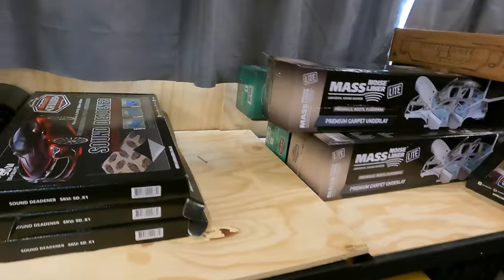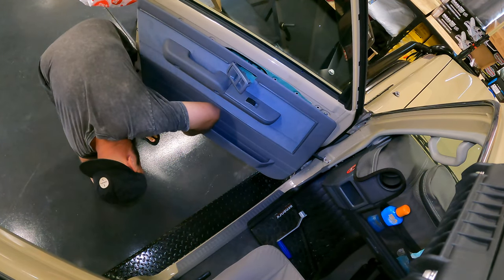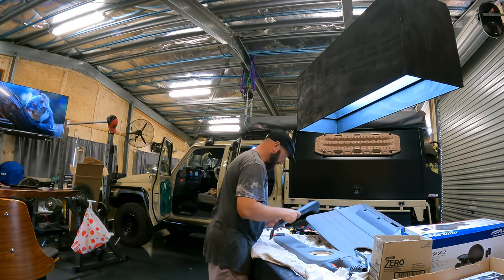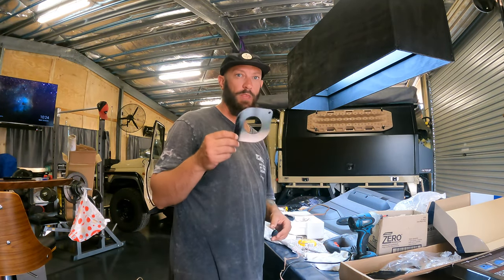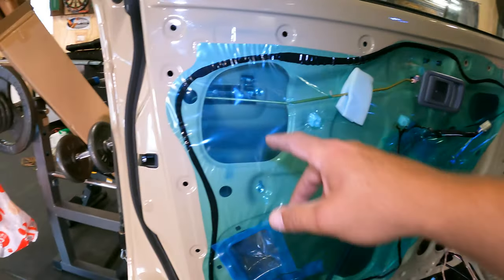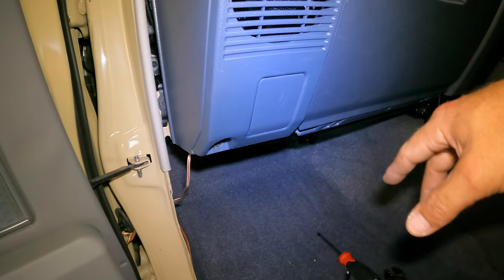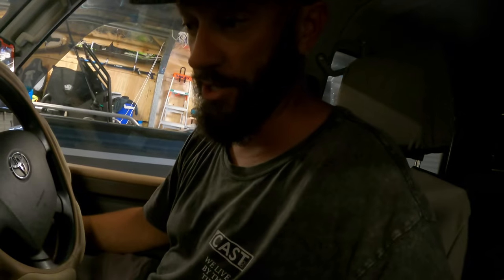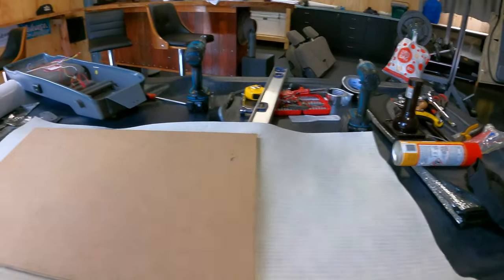79 Cruiser Fitout - Speaker Pods, Car Builders Kit, JL Sub, Amp and splits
A run through fitting my door pods to the 79, as well as some splits, an amplifier and Subwoofer. I also run through the Full premium Sound Deadening kit from Car Builders.